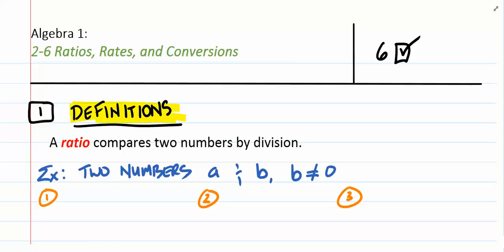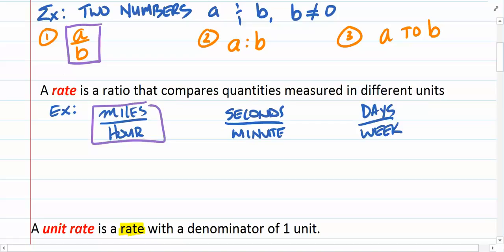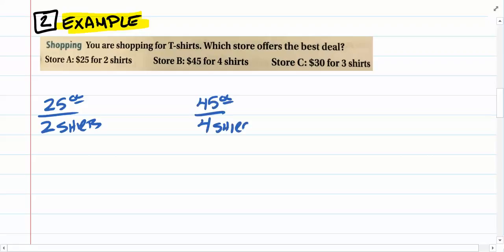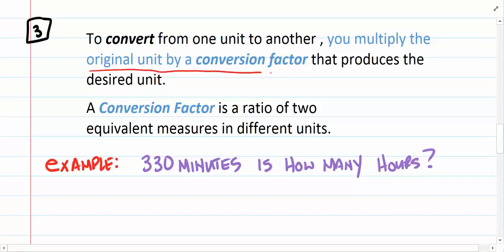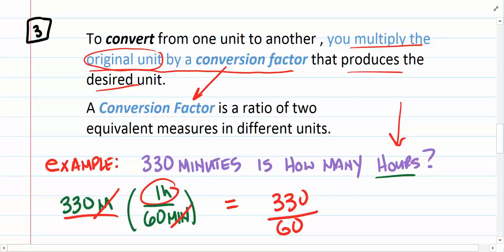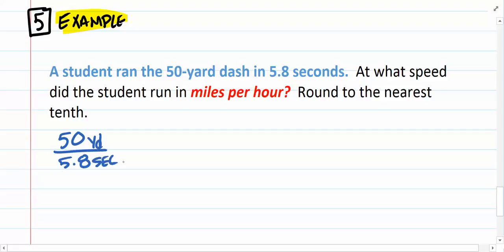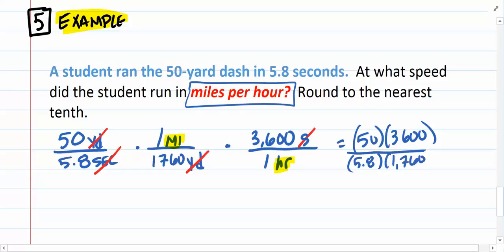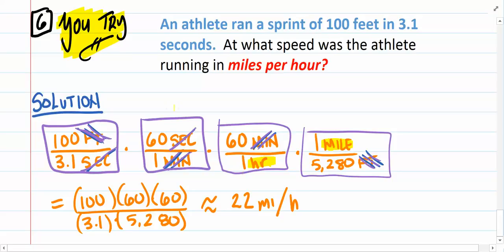Zaption Tour 2 6 Ratios, Rates, and Conversions